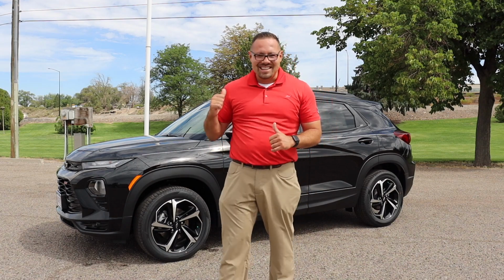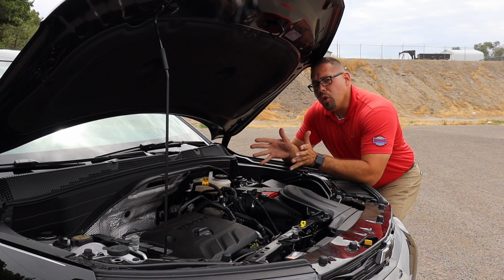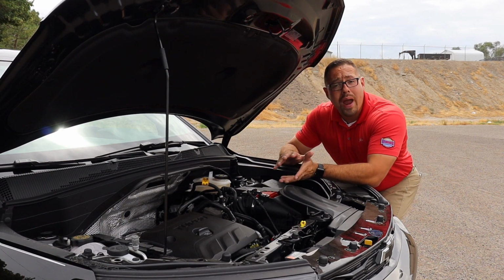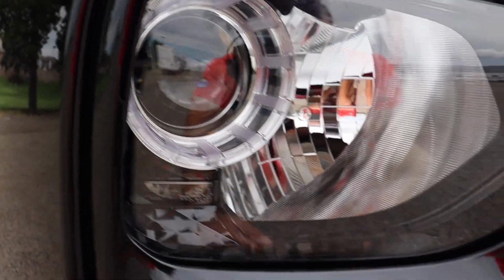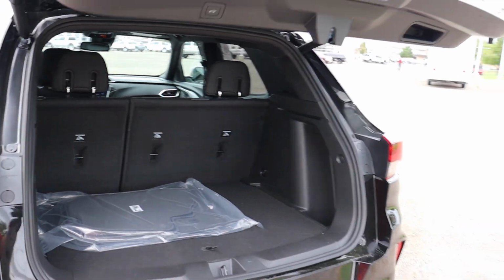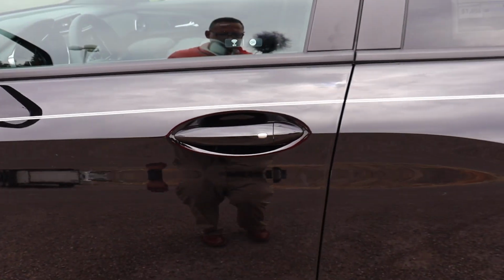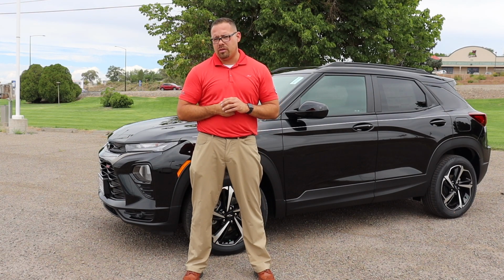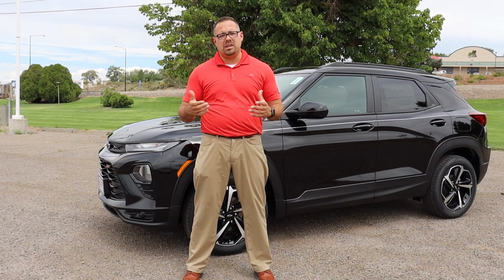2021 Chevrolet Trail Blazer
This video is about 2021 Chevrolet Trail Blazer

I was really impressed with this vehicle. On paper it seemed very underwhelming but on the drive it gave you a different perspective.

Much needed upgrade to this line up of vehicles, where before we only have the Chevy Trax which is an awesome compact SUV, but with this new option it really gave the lift in aesthetics it needed for Chevrolet to be competitive in the larges growing segment of vehicles!

Or best thing is comment bellow, I will try to get to your questions.